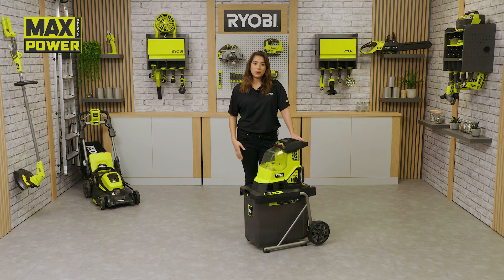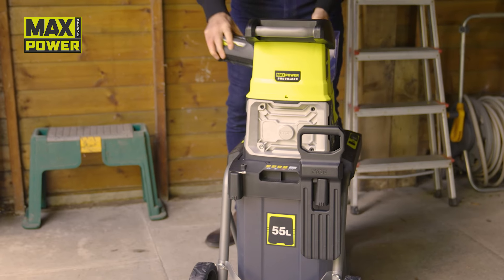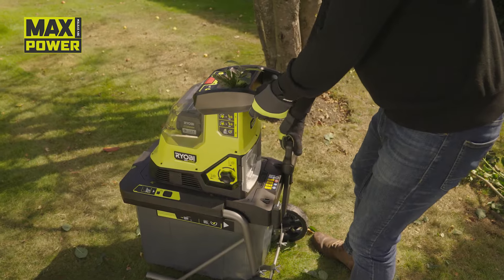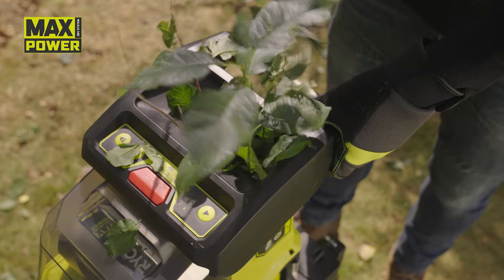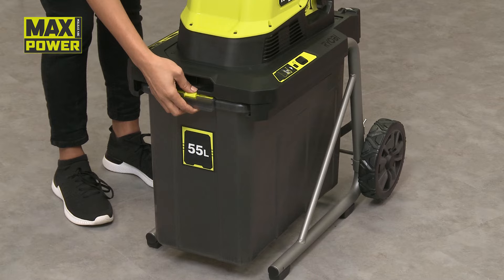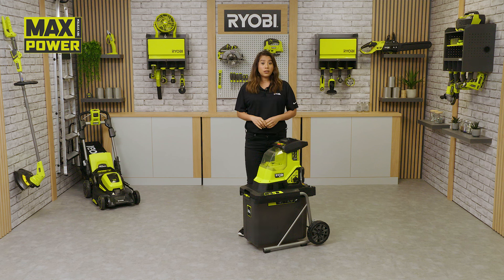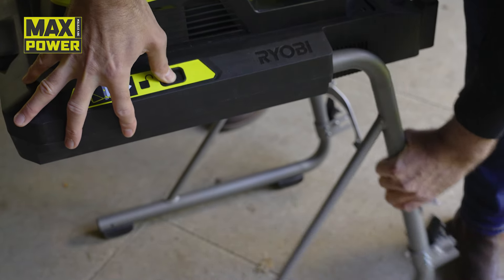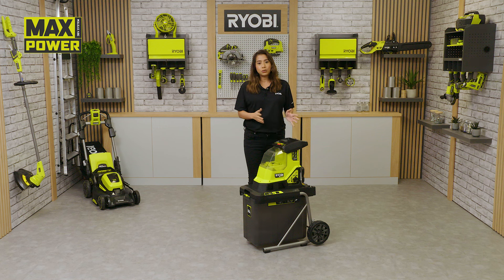RYOBI® 36V MAX POWER Cordless Brushless Shredder [RY36SHX40]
As part of the Ryobi 36V MAX POWER system of outdoor cordless tools for the garden, the Ryobi RY36SHX40-0 36V MAX POWER Cordless Brushless Shredder is the perfect tool to help you keep your garden tidy as you can take the shredder to your branches and shred exactly where they have fallen! Say goodbye to stuffing your garden bin and endless trips to the dump.

The RY36SHX40-0 MAX POWER shredder is Ryobi’s first-ever cordless shredder, it is designed to be silent and precise, with a gear-drum mechanism that makes it easy to shred branches up to 40mm in diameter.